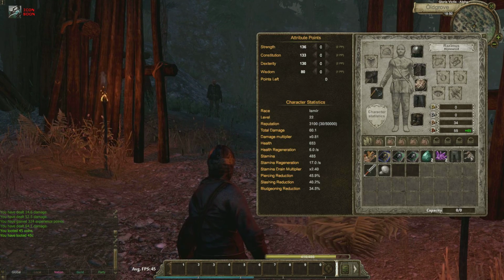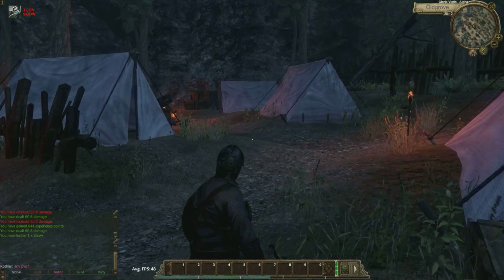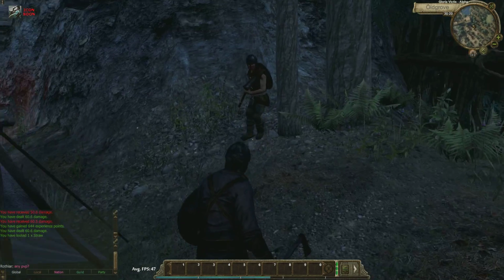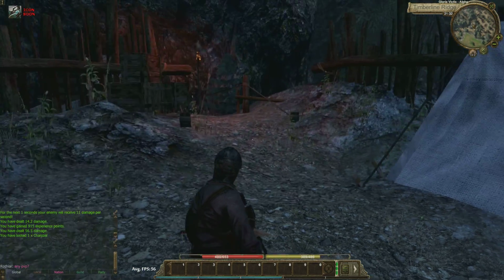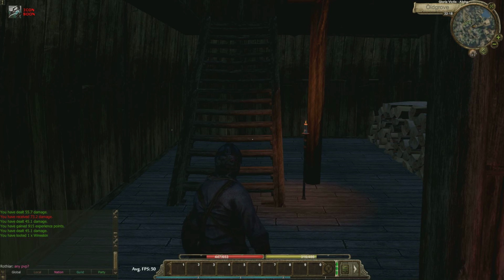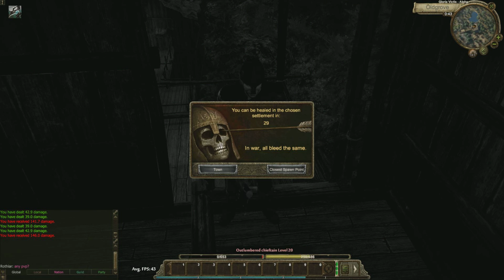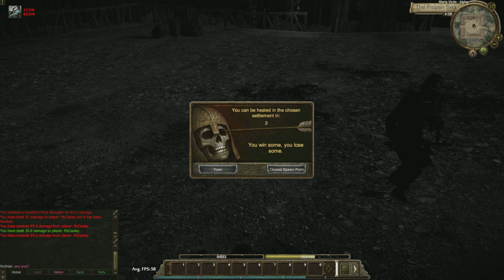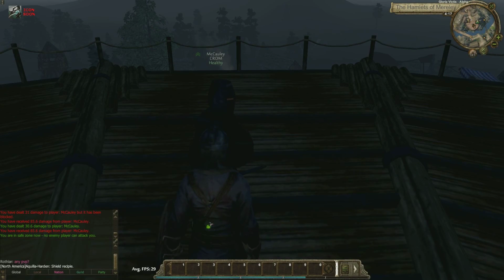Let's Play Gloria Victis MMORPG PvP PvE Alpha